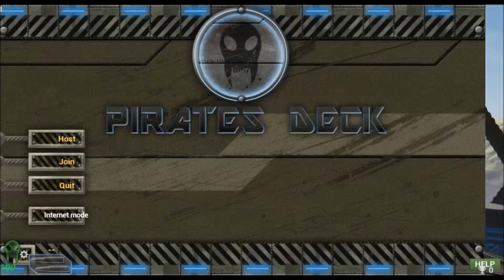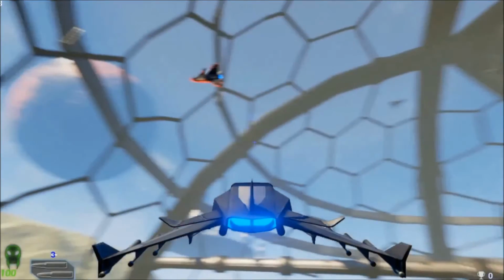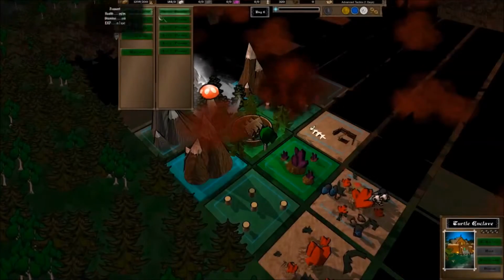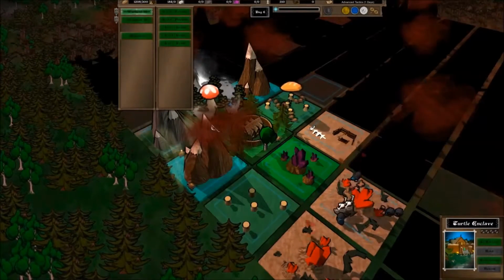Let's get Steamy! #5 Playing through my Steam library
Attempting to play through my steam library, and reviewing the games along the way! I'm starting with the worst games and working my way up.

Games in this video and links to their Steam store pages, as well as their rating

DETAILS

My steamlibrary is huge and I'm trying to play through it!
I'm also an extremely shy person, and I'm making these videos to try to become more confident. I'm new to making youtube videos, so I'm learning how to make and improve them.

This series starts with the worst games in the library and proceeds in ascending order. Since the videos aren't going to be great quality at the start, might as well play games that match that. It's also nice knowing that the good games are yet to come!

Since my library is ever expanding, occasionally I do obtain titles that are worse than the ones I'm currently playing on the list. When this happens the game gets played and becomes the first game in the next episode.

I don't read any reviews or information about a game before I play it so that my thoughts of the game are untarnished. If there is a tutorial, I play through it as best I can.

The games in this series are NOT "free to play" games. Most of them were obtained by buying cheap bundles containing multiple games.

They are also NOT "Early Access", though eventually I may make a special episode that contains some of the Early Access ones after I've reached a point in the list where there's enough of them to do so.

The ratings are based on steamdb's "Wilson score" which takes the number of reviews into account when calculating a score. Info on how that number is calculated